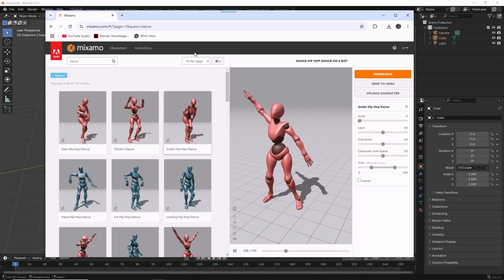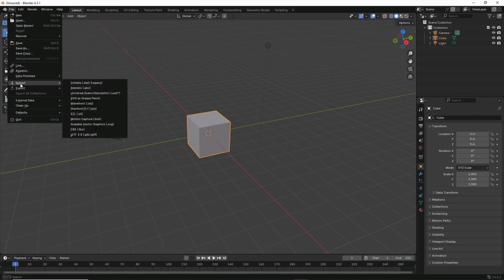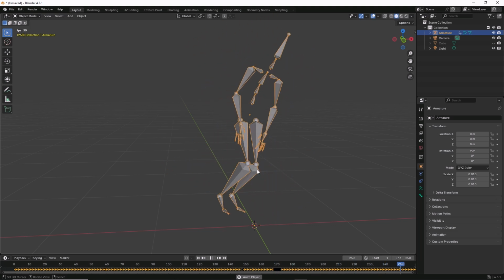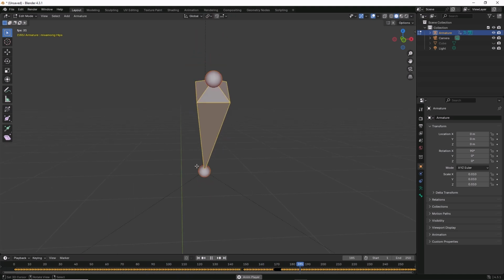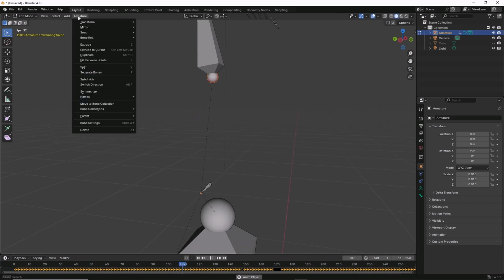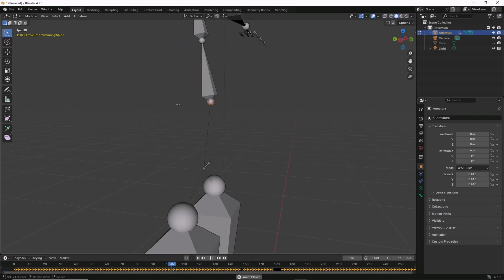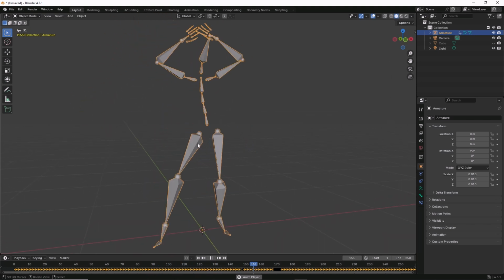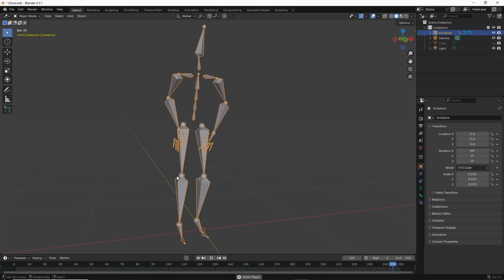Mixamo FBX Import Fix for Blender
Taking a look at a quick fix for bipedal rigs generated by Mixamo and imported into Blender as an FBX.